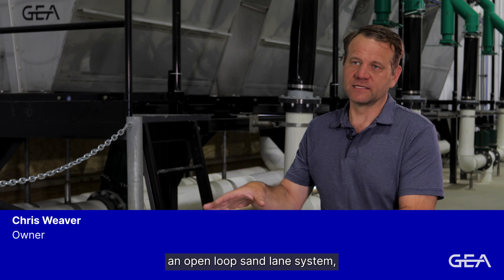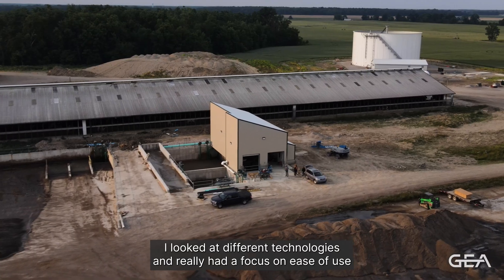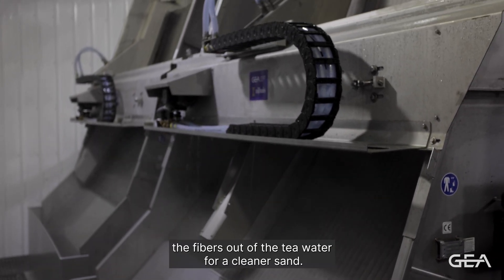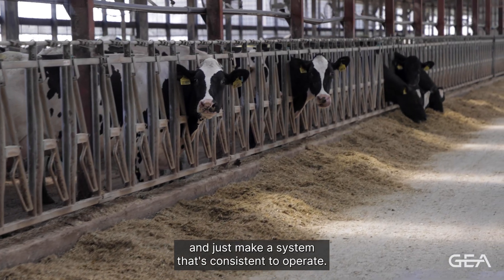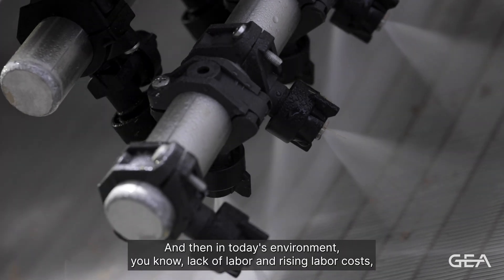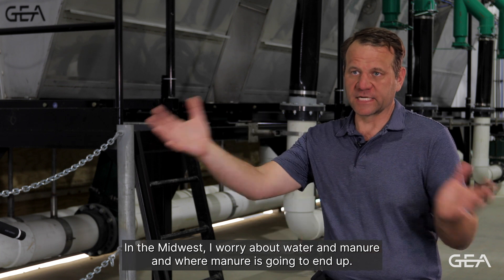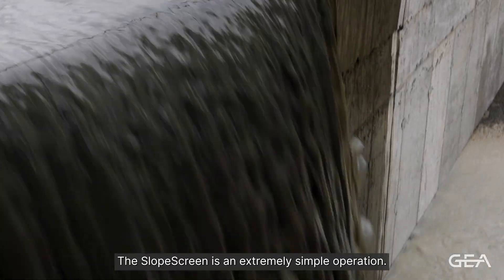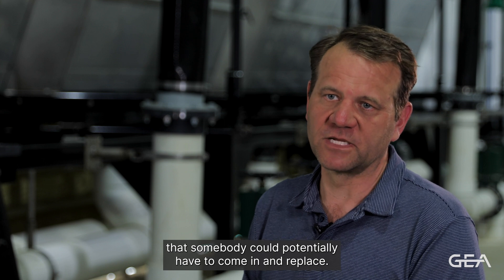Bridgewater Dairy SAVES SUBSTANTIAL AMOUNT for their manure hauling cost with the GEA SLOPESCREEN™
For many years, Bridgewater Dairy used an open loop sand lane system for manure management. But, they were looking for a solution to lower their water use and save labour. That’s when they heard about the GEA SlopeScreen™ with OptiClean Technology. “The most impressive feature of the GEA SlopeScreen system is the minimal freshwater use compared to other manure management systems,” says Chris Weaver, owner of Bridgewater Dairy in Ohio. “This system should reduce our manure hauling costs by approximately $130,000 this year.” The GEA SlopeScreen with the automated cleaning technology of OptiClean can reduce manure management labour costs and water usage for larger-sized dairy farms.

Recommended Videos
GEA SlopeScreenᵀᴹ and OptiCleanᵀᴹ

LINKS
GEA SlopeScreenᵀᴹ